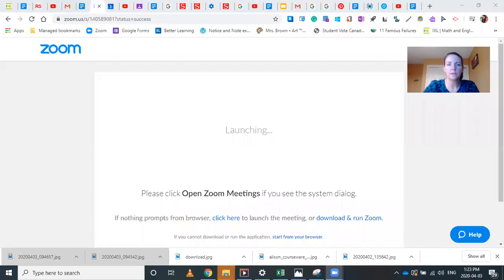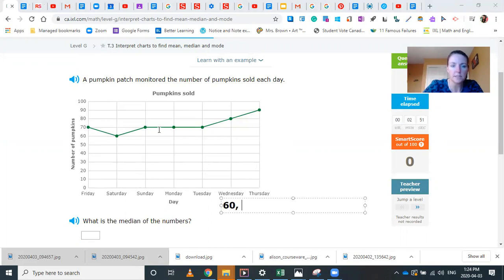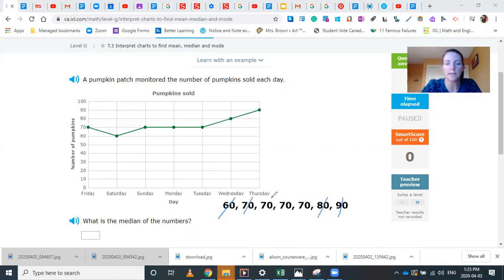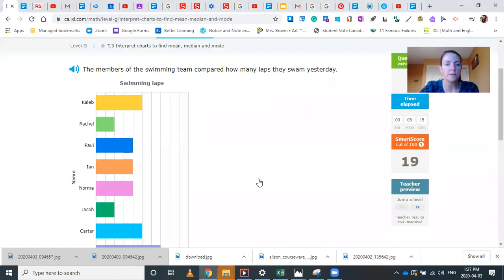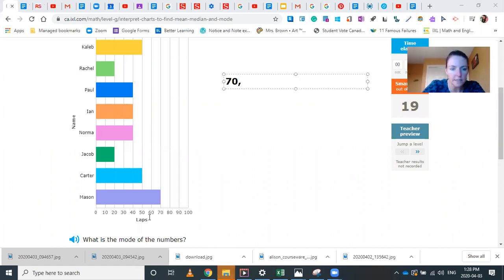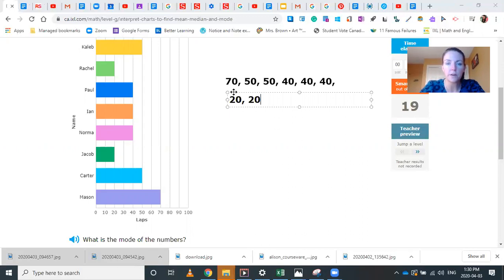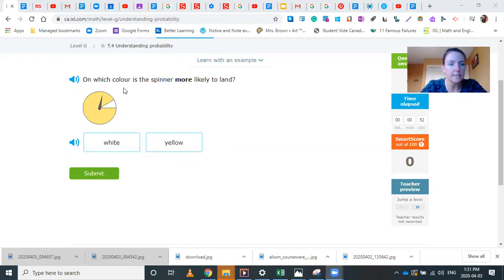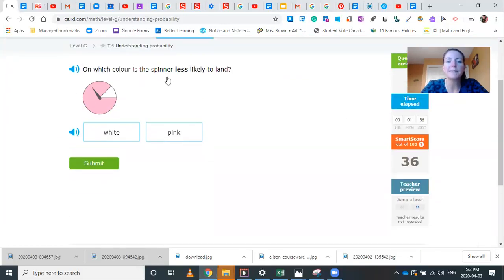Gr 5 IXL T3&4 Math Lesson